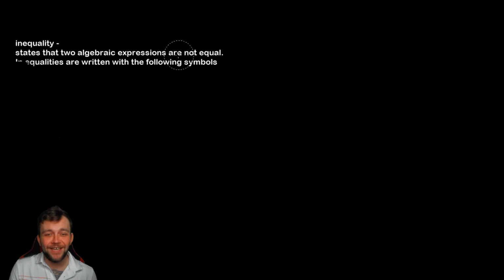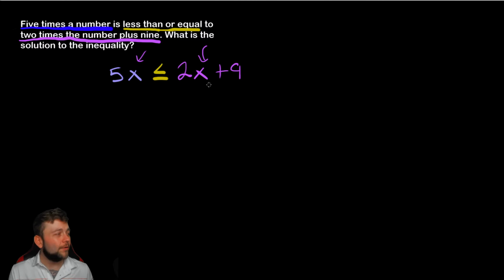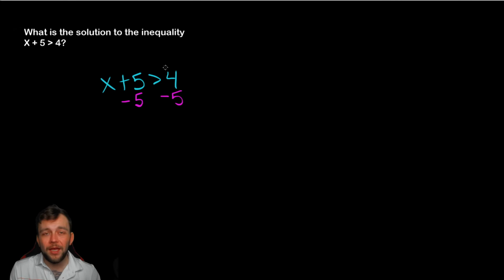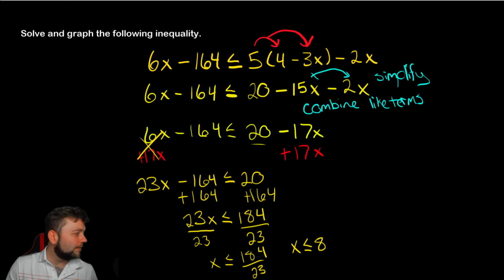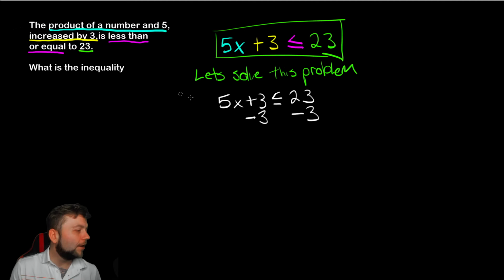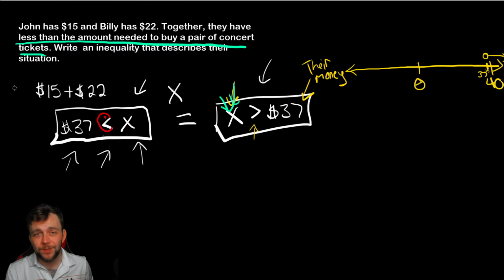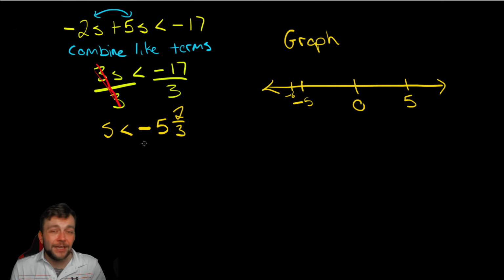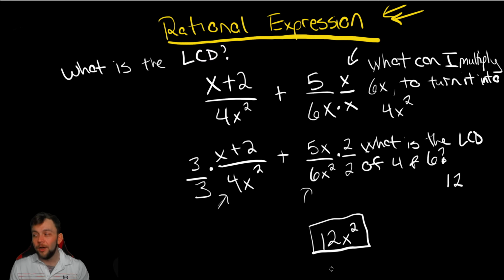Solving Multiple Step Equations LIVE Algebra, PreAlgebra, Equations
I am trying out a new stream idea. I will be doing algebra problems from the comment section and my email. If you need any help with prealgebra, algebra 1, algebra 2, graphs, drawing graphs, solving system of equations, or any math topic at all, stick around and hangout!